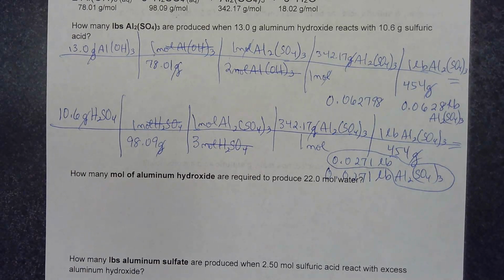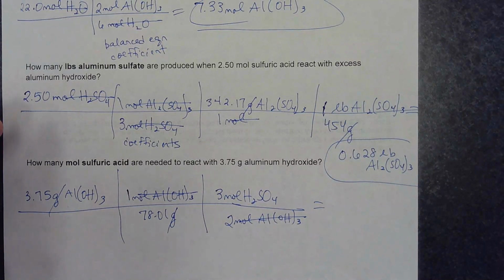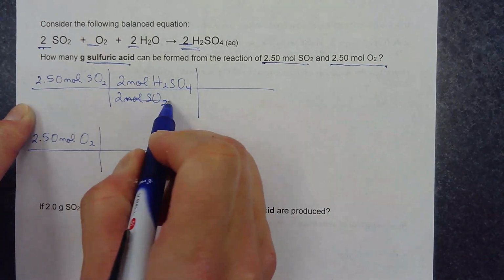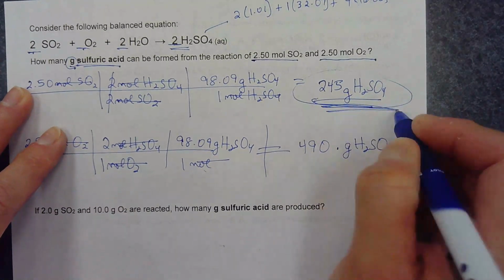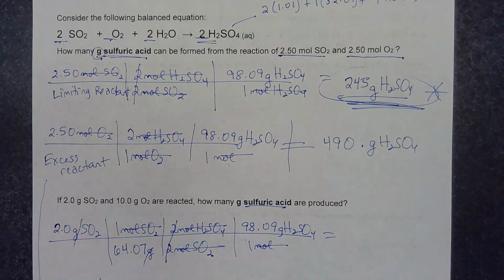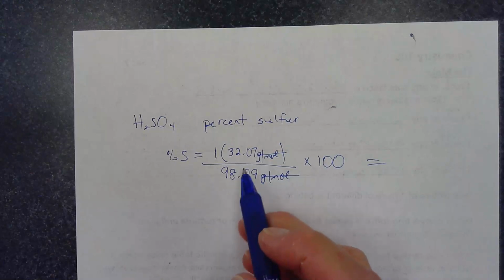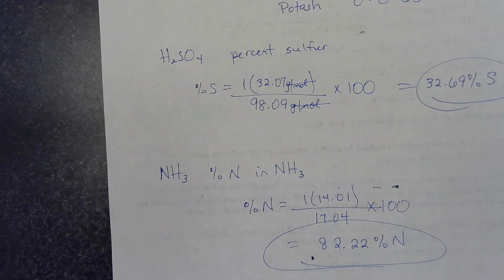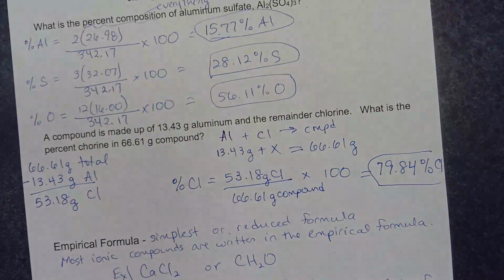Chemistry 105, Day 21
Limiting reactant stoichiometry, basic stoichiometry, amount of excess reactant remaining, test review concerning percent composition, and fertilizer calculations  (N-P-K) - not on test 3.